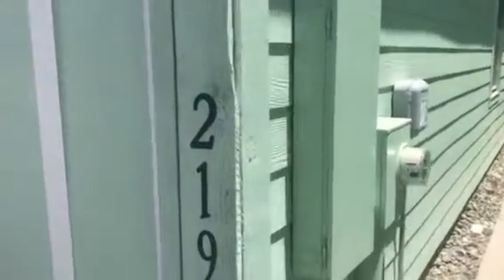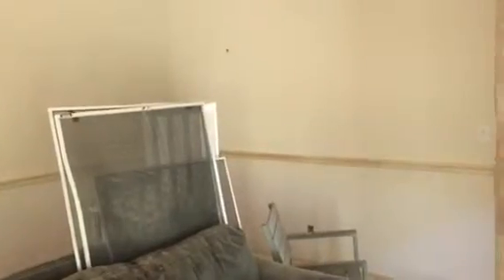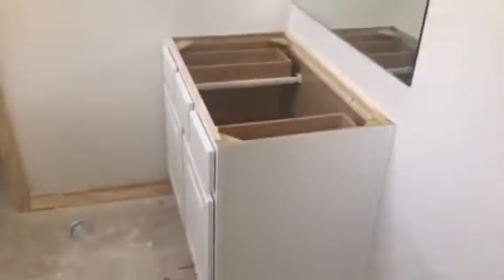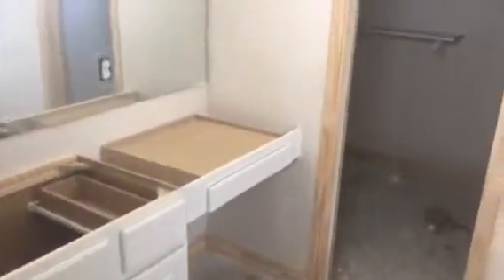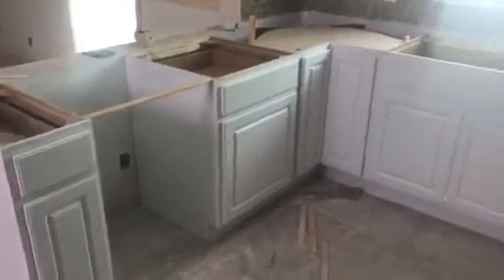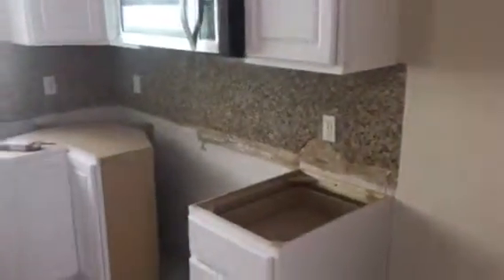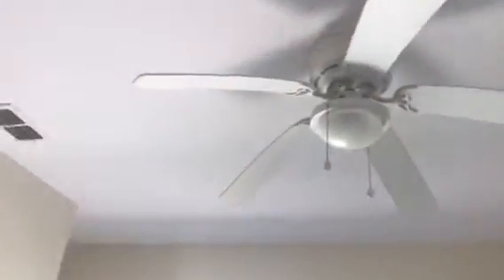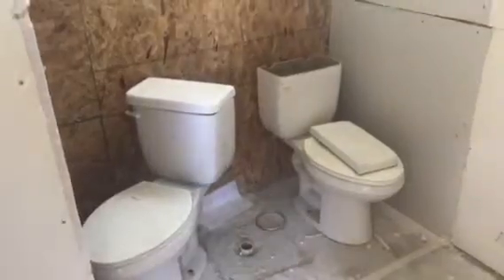Condo June 2018